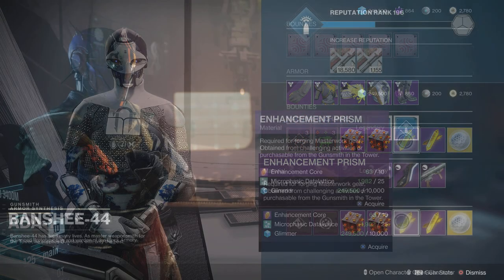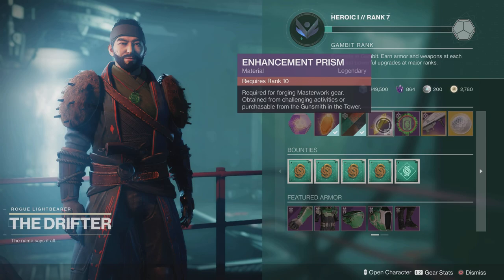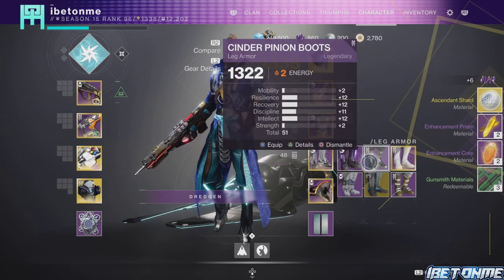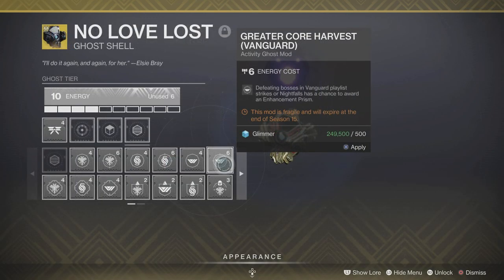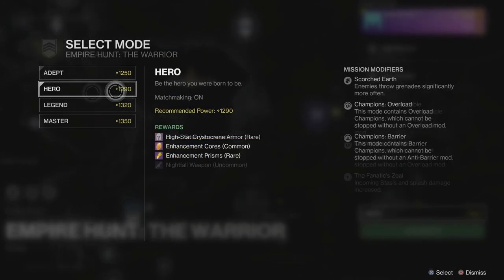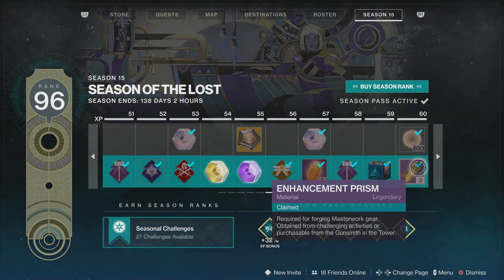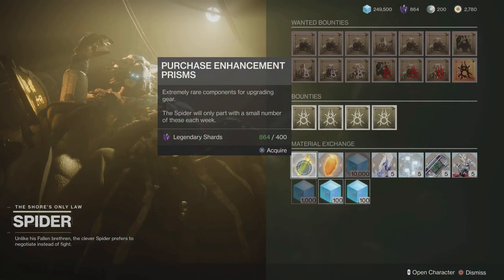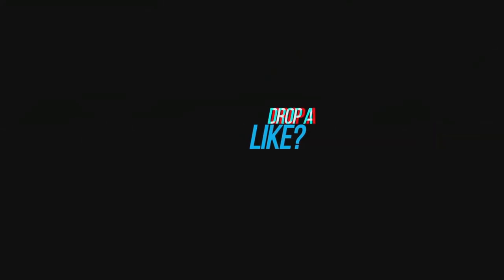HOW TO GET Enhancement Prisms-Destiny 2 Season of The Lost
In this video I will give you an Easy 1 Min guide on How to Get Enhancement Prisms in Destiny 2 Season Of The Lost. NOT get Enhancement Prisms in 1 Min! lol

This will really help out a lot of new players who are new in Destiny 2 Season Of The Lost.